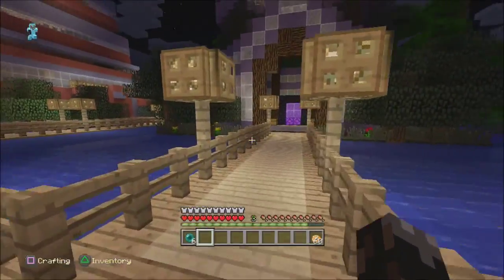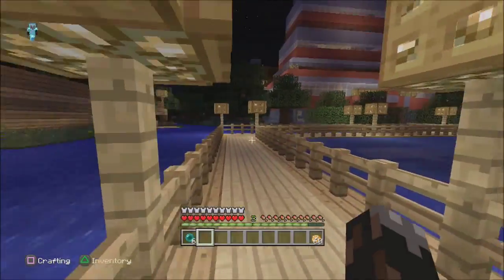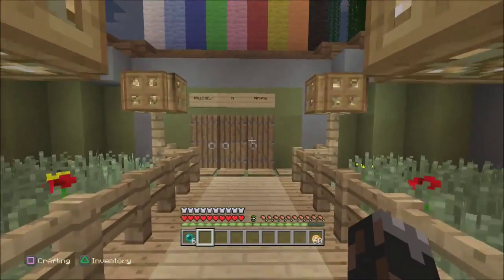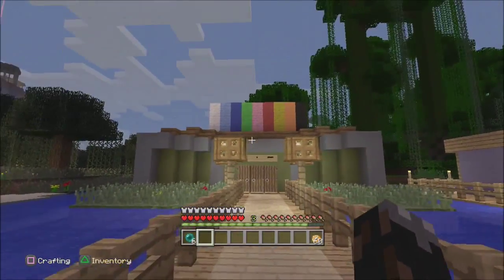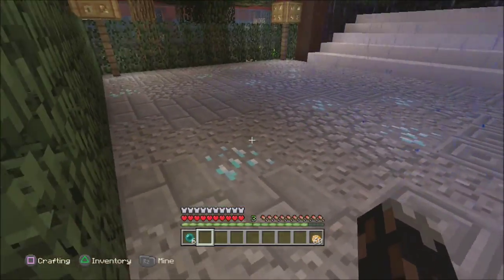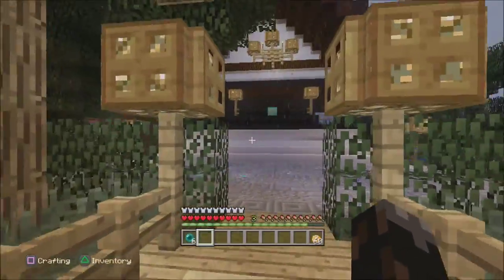Pugcraft #19 (Town Tour)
FRIENDS

HyperHope-

Thanks to all my fans for the support, if you are not a fan, go ahead and subscribe, a lot more videos coming your way, Love you all!!! have a good day :)